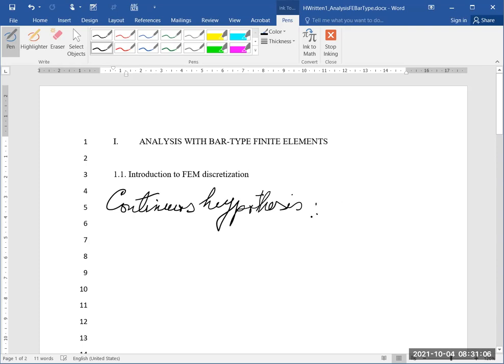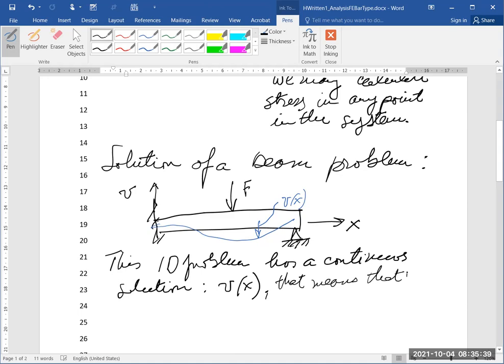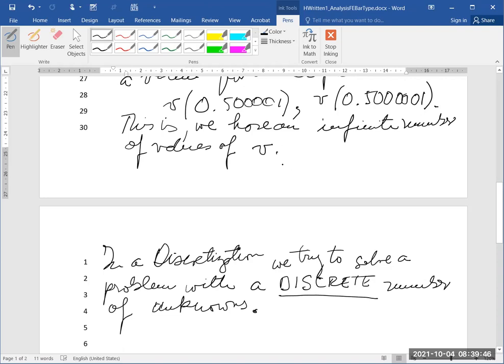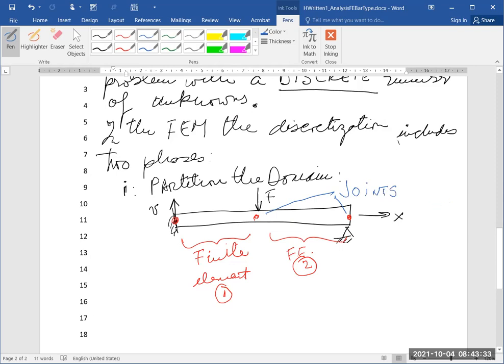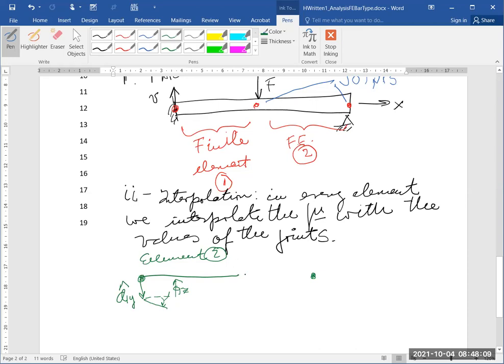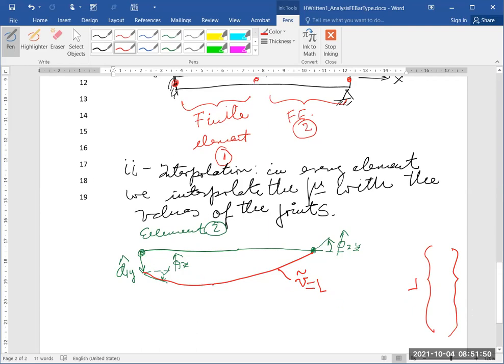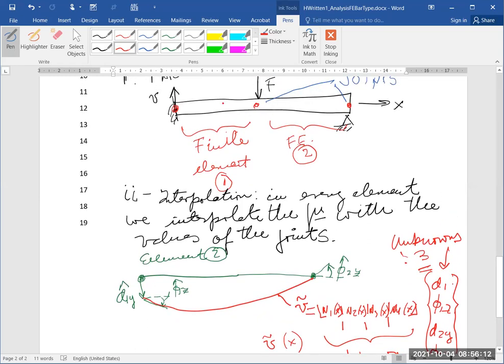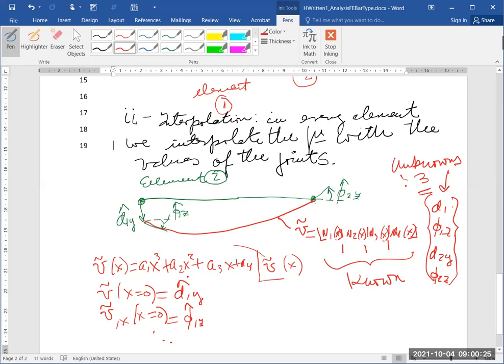Analysis with finite elements of bar type 1.1 Introduction to FEM Discretization